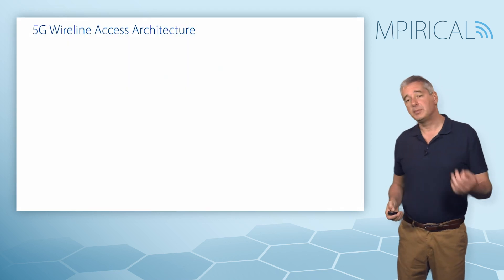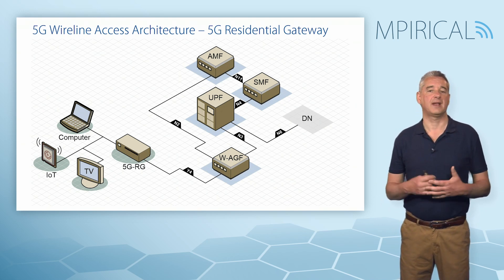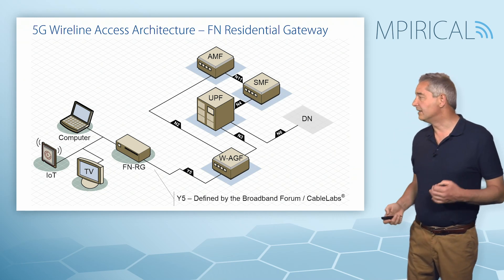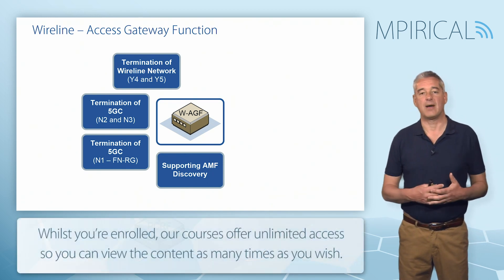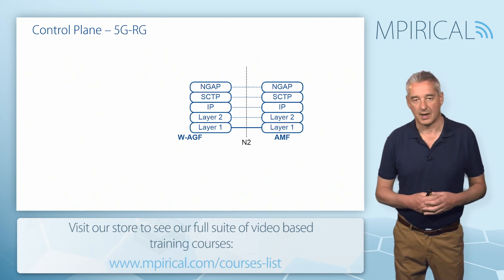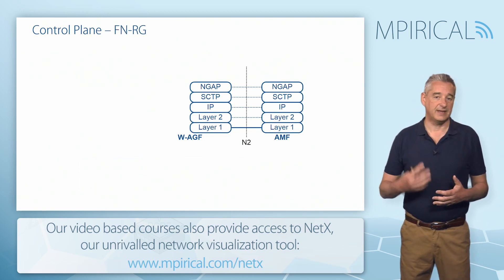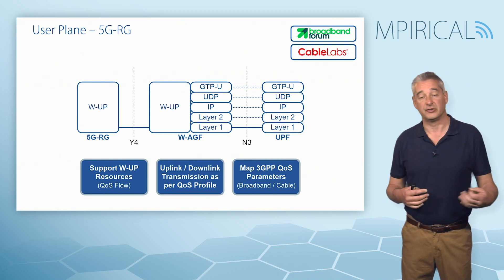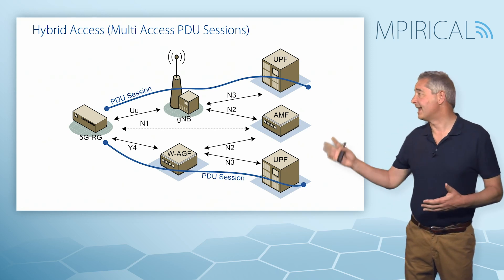5G Wireline Access Architecture - Mpirical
Following on from 5G System Engineering, this course explains how connectivity with wireline access networks is supported. In this video we explain more about the architecture of 5G Wireline Access and what exactly it will bring us.